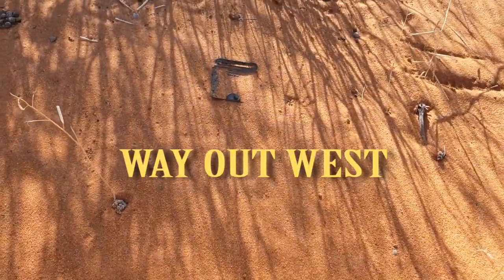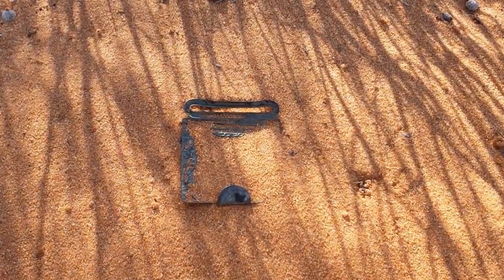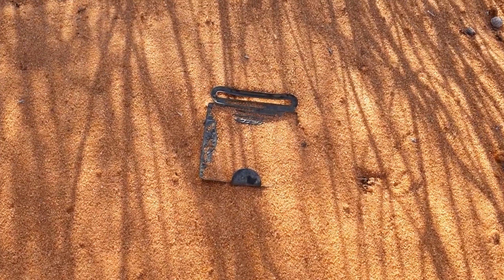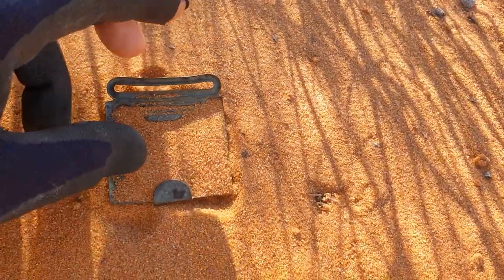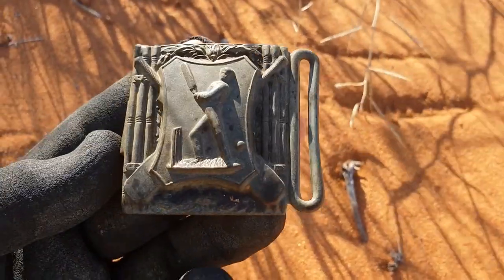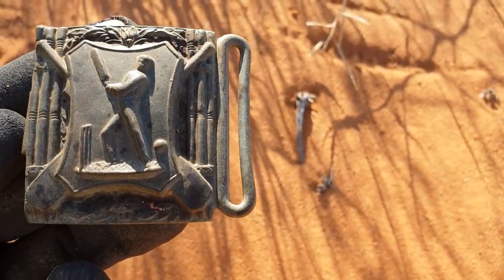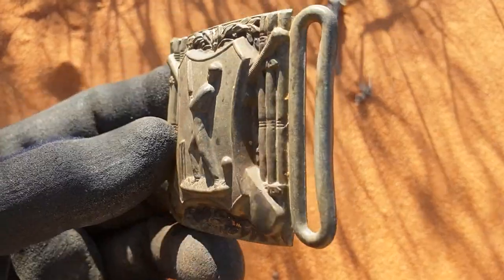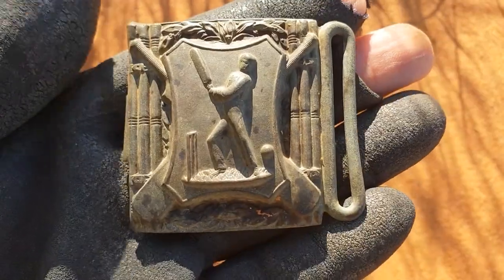Another Cricket Buckle on the surface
No detector needed! This Buckle was too beautiful to be buried.